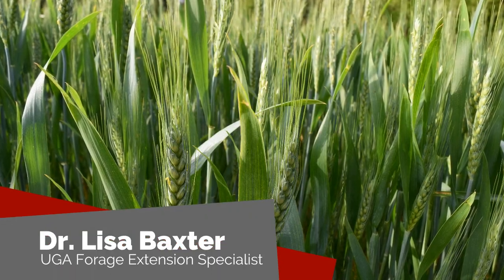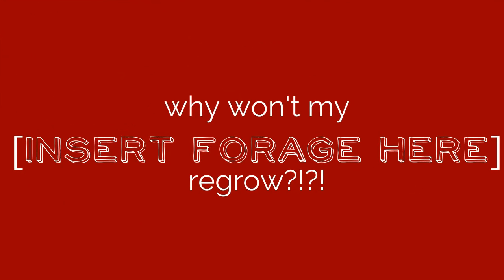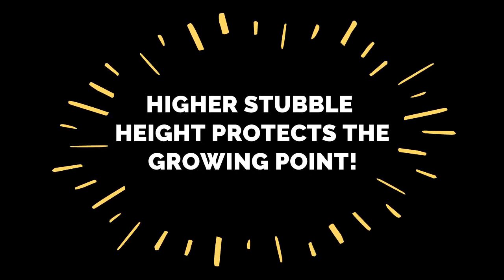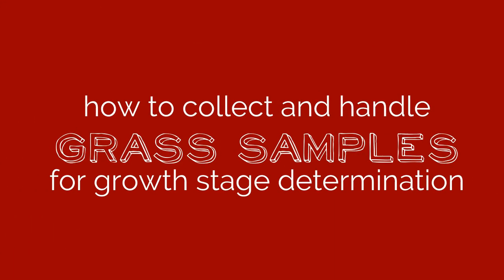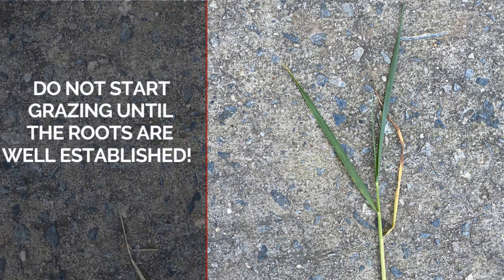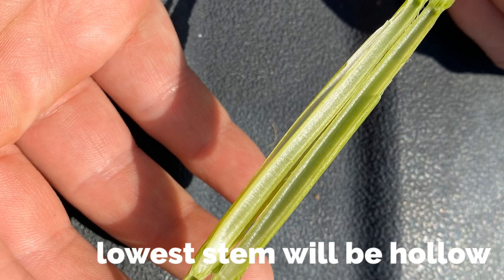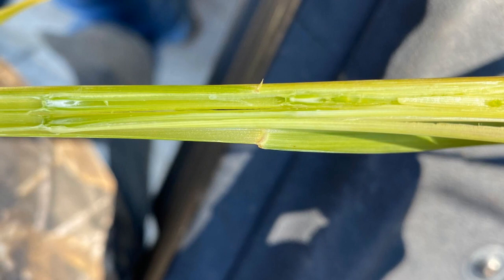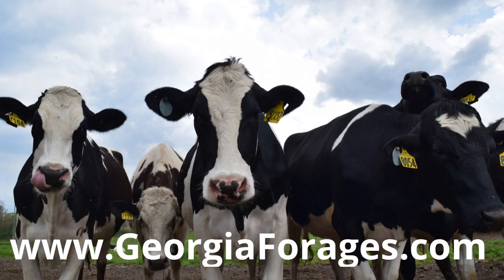Determining Growth Stages in Small Grains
It's that time of year again! That time where your winter annual forages might regrow after grazing or harvesting...or they might be done for the season. Understanding growth stages can help take the guess work out of this situation!